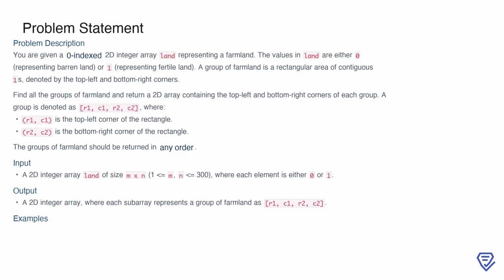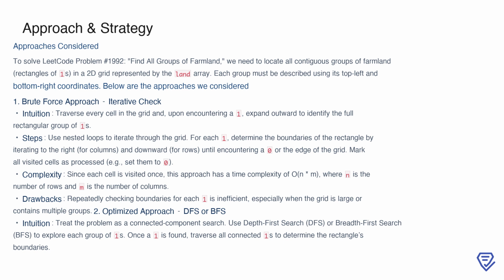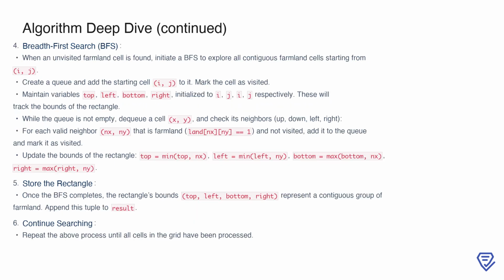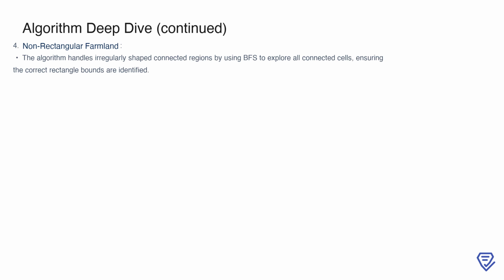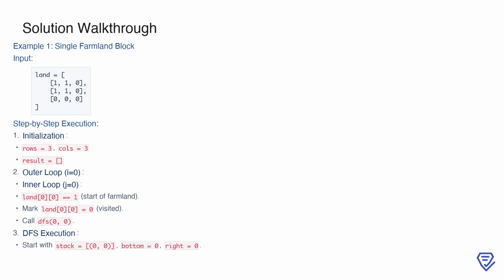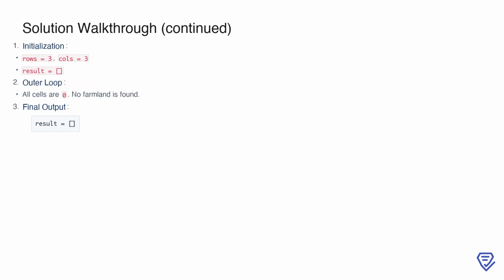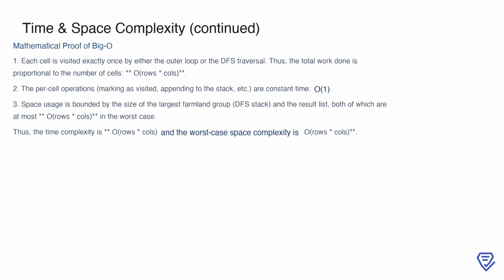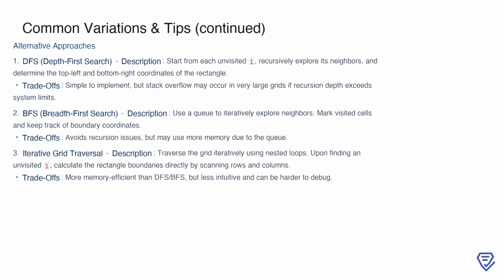LeetCode 1992: Find All Groups of Farmland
Difficulty: Medium

📚 Topics: Array, Breadth-First Search, Depth-First Search, Greedy, Math

⏱️ Timestamps:
00:00 - LeetCode 1992: Find All Groups of Farmland
00:19 - Problem Statement
01:11 - Problem Statement (continued)
01:55 - Problem Statement (continued)
02:33 - Problem Statement (continued)
03:10 - Problem Statement (continued)
03:51 - Approach & Strategy
04:48 - Approach & Strategy (continued)
06:01 - Approach & Strategy (continued)
07:03 - Algorithm Deep Dive
08:04 - Algorithm Deep Dive (continued)
09:18 - Algorithm Deep Dive (continued)
10:09 - Algorithm Deep Dive (continued)
10:56 - Algorithm Deep Dive (continued)
11:47 - Algorithm Deep Dive (continued)
12:22 - Python Implementation
13:29 - Python Implementation (continued)
14:02 - Java Implementation
14:55 - Java Implementation (continued)
15:35 - Solution Walkthrough
16:35 - Solution Walkthrough (continued)
17:40 - Solution Walkthrough (continued)
18:45 - Solution Walkthrough (continued)
19:39 - Solution Walkthrough (continued)
20:15 - Time & Space Complexity
21:09 - Time & Space Complexity (continued)
21:58 - Time & Space Complexity (continued)
22:47 - Time & Space Complexity (continued)
23:37 - Time & Space Complexity (continued)
24:25 - Common Variations & Tips
25:31 - Common Variations & Tips (continued)
26:15 - Common Variations & Tips (continued)
27:17 - Common Variations & Tips (continued)
28:13 - Conclusion
28:34 - Thank You!